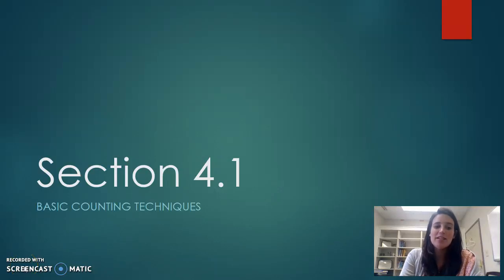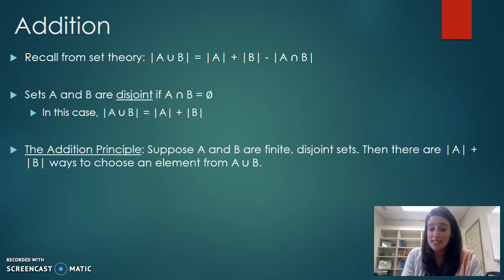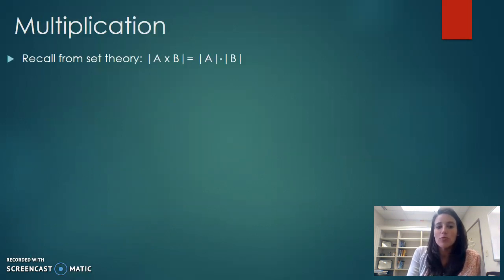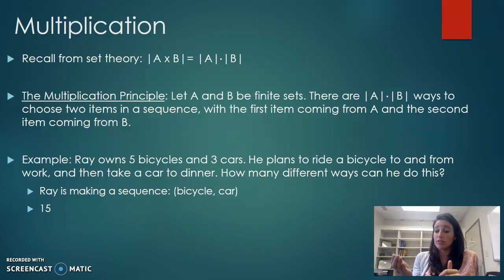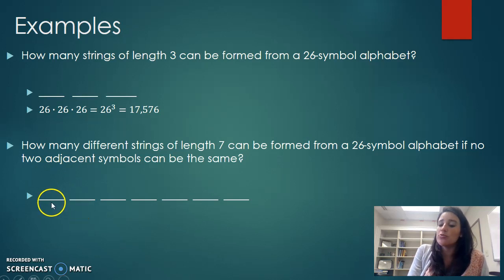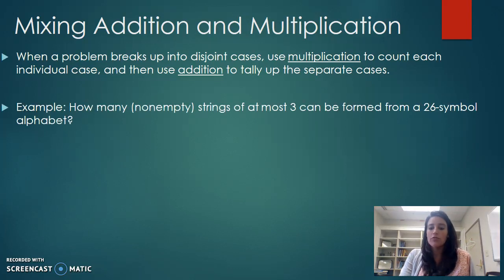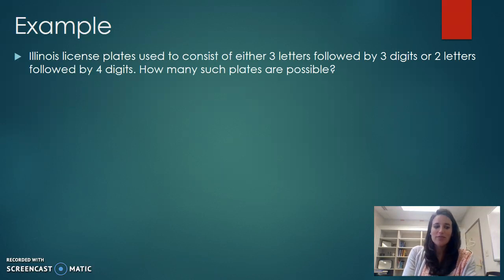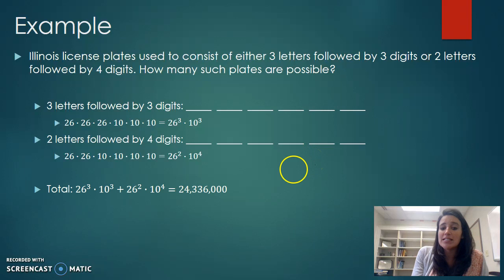Section 4.1 Basic Counting Techniques